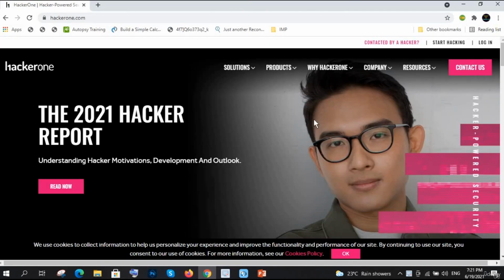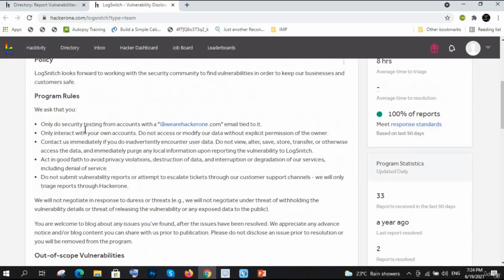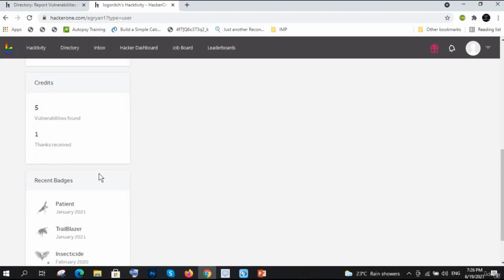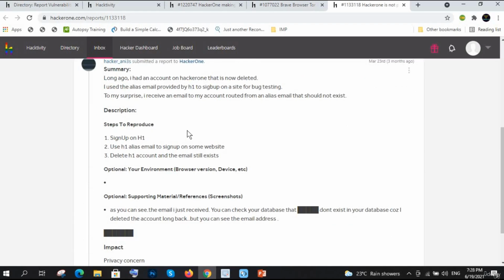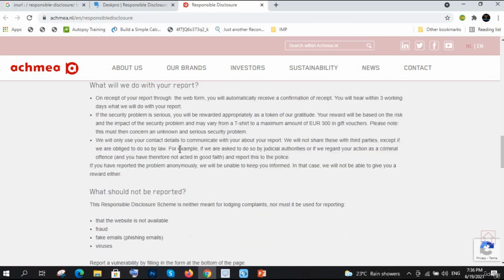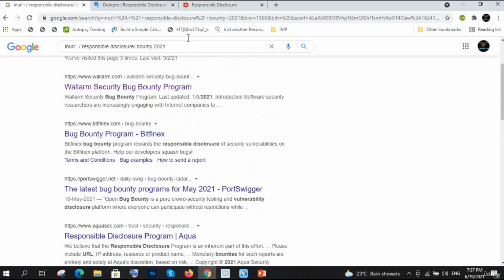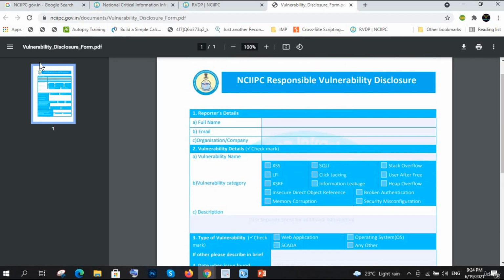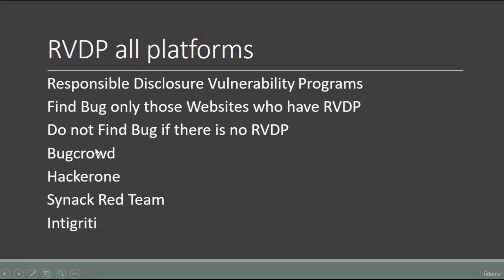#6 | Hackerone & Other Platform Roadmap | Bug Bounty Offensive Hunting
Content:
00:00:00 Hackerone Roadmap
00:07:58 Open Bug Bounty Platform
00:12:10 NCIIPC Govt of INDIA
00:16:09 RDVP of all Platforms